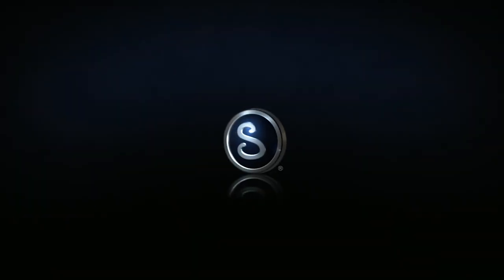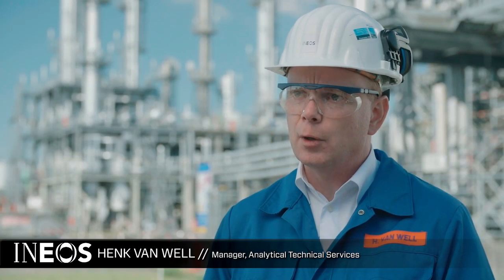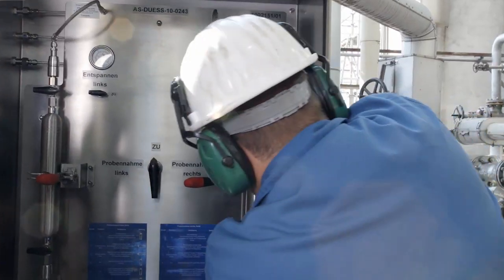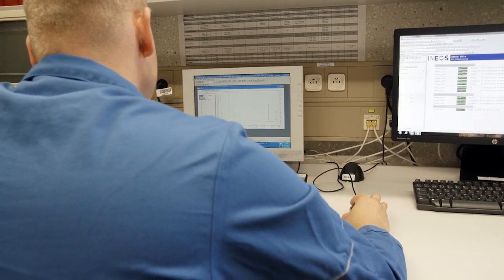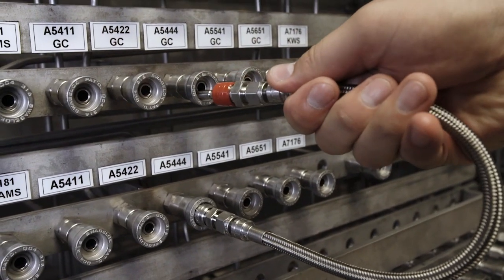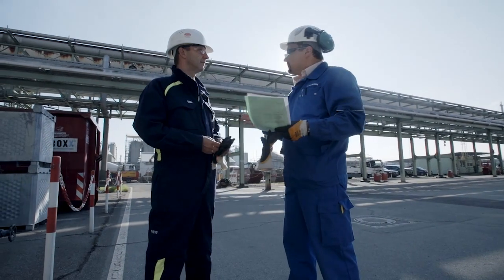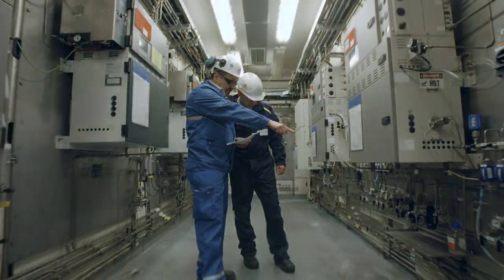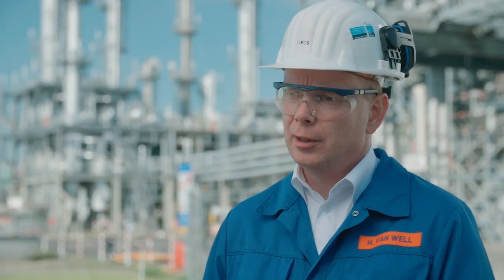A Safer Petrochemical Facility With Swagelok | Customer Testimonials | Swagelok [2020]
In this testimonial video, discover how INEOS operates its 500-acre Cologne, Germany, petrochemical facility more safely and reliably with comprehensive solutions from Swagelok, including quality components, analytical instrumentation, valve selection best practices, Swagelok® Custom Solutions, training, and more.